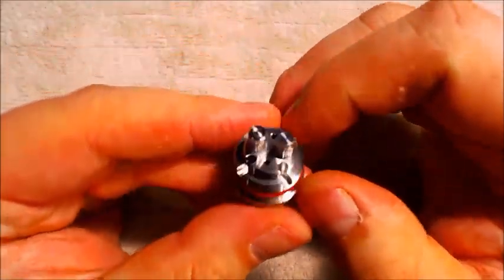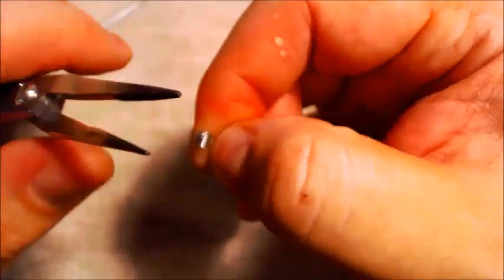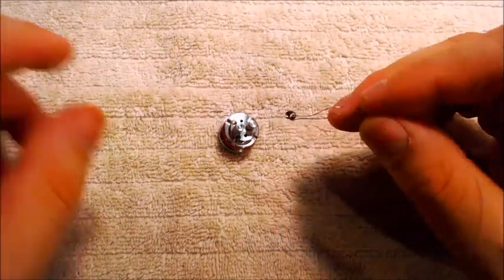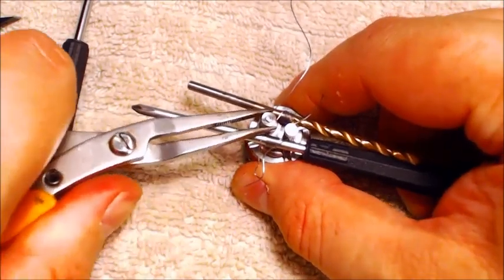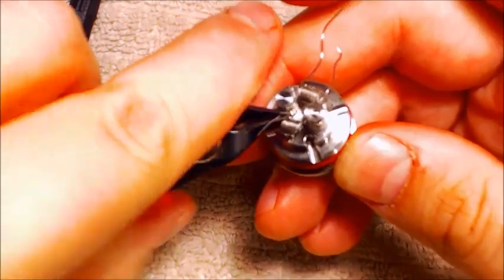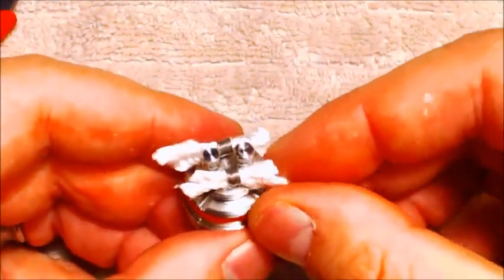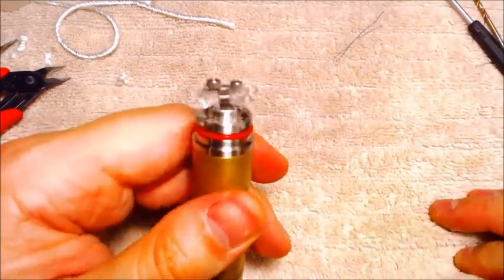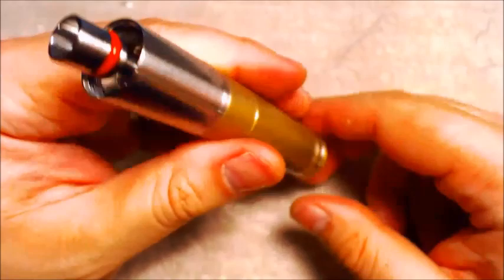The Aqua by UVO System - Part 2. Step by Step Build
This is part 2 of the UVO System Aqua RBA review. Provides a step by step tutorial to setting up the Aqua RBA with dual micro-coils.